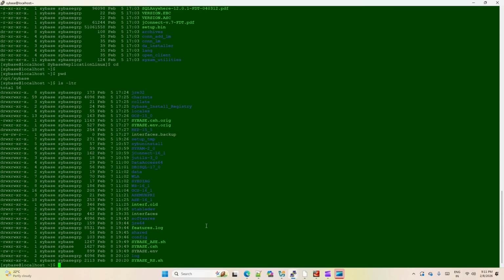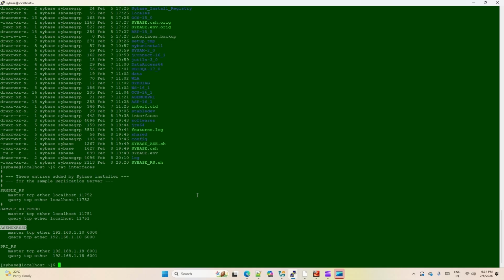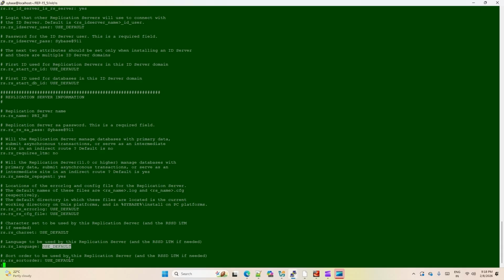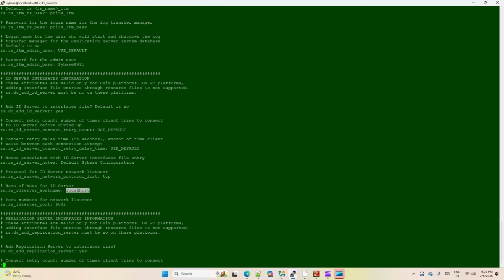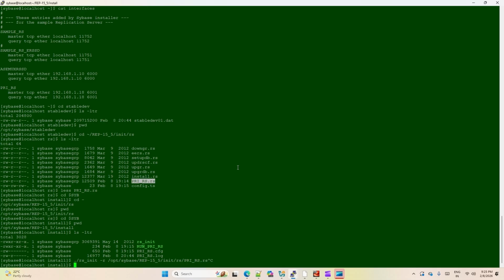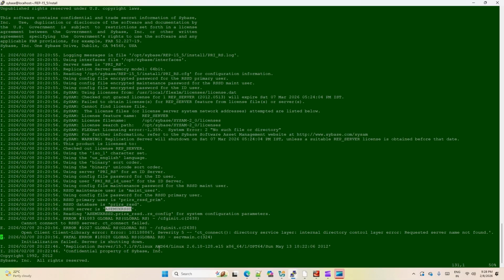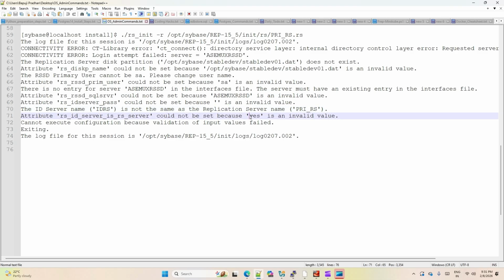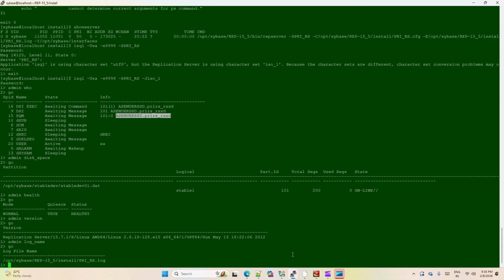DBA_Activities_SAP_Replication_Setup